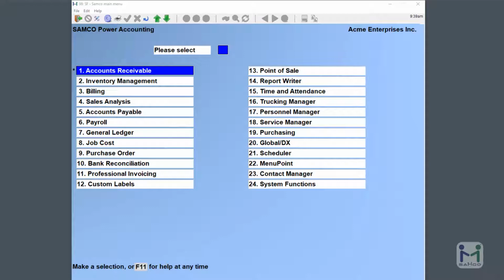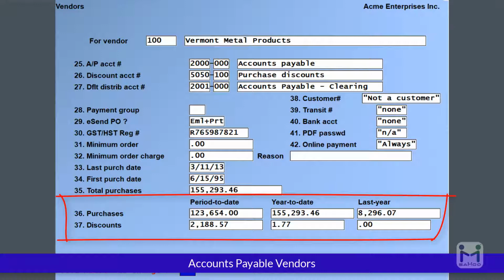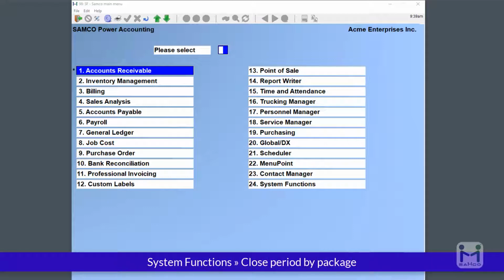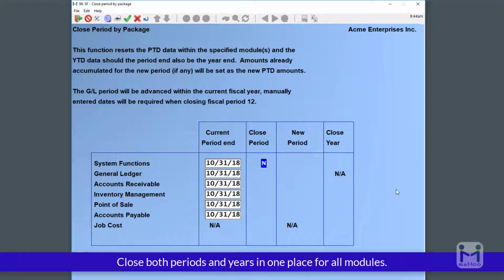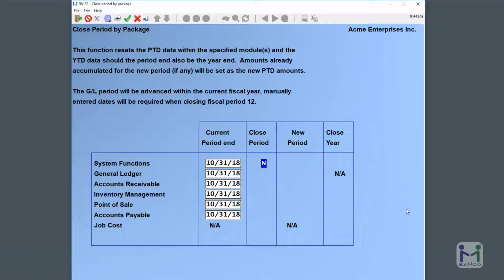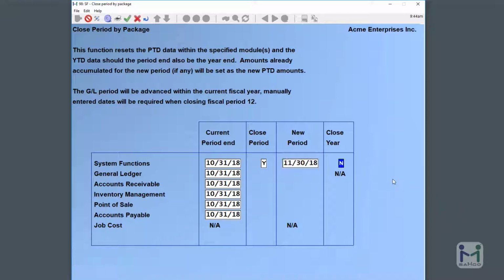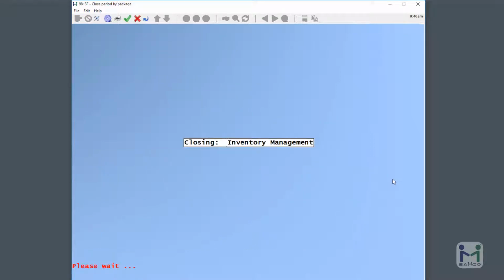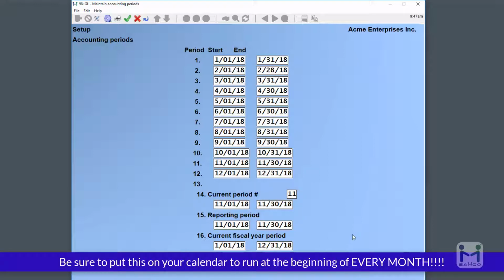Period End Processing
Closing periods is a function that should be run at the beginning of every month before any transactions have been posted.